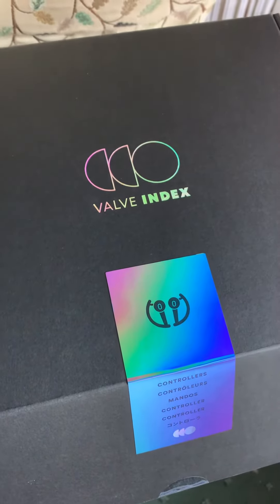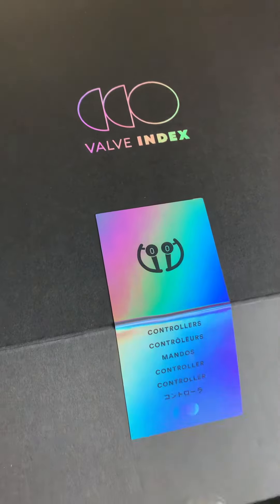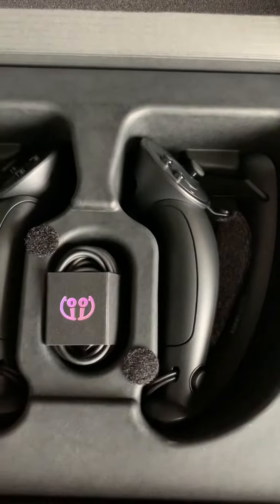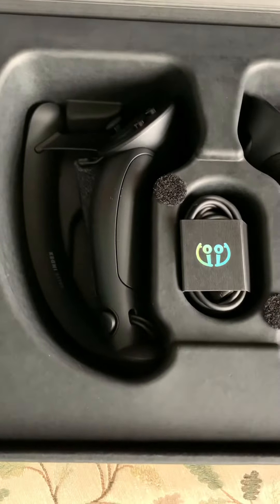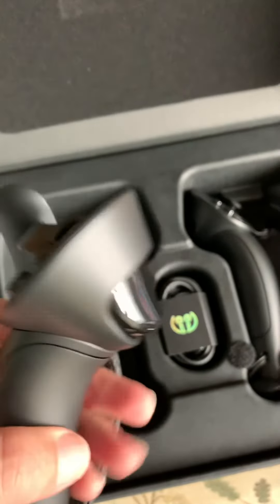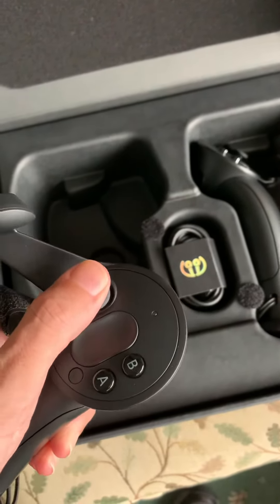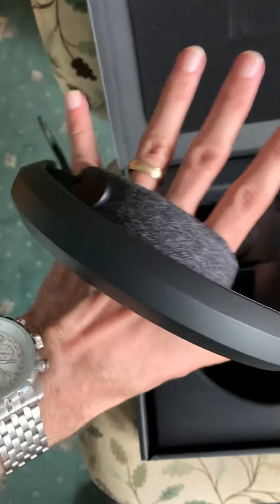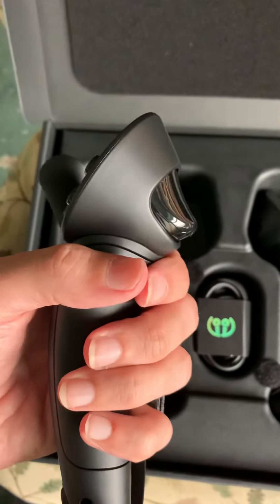Valve Index Controllers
I took the plunge and decided to upgrade my VR experience with these Index controllers.  Let’s un-box and have a quick look 🔎😎.  More info 👇